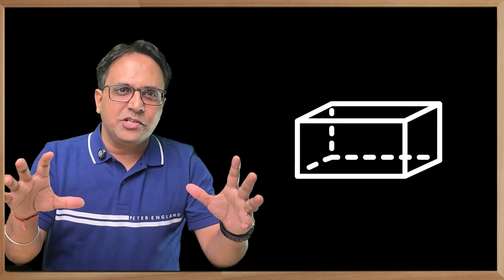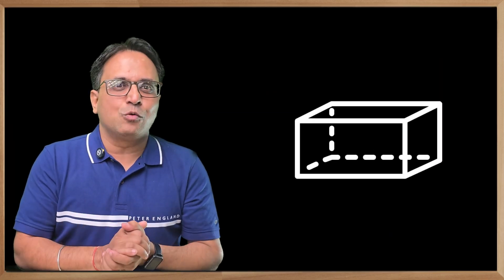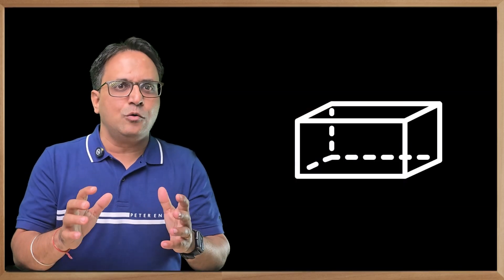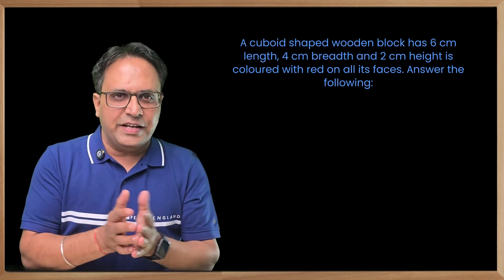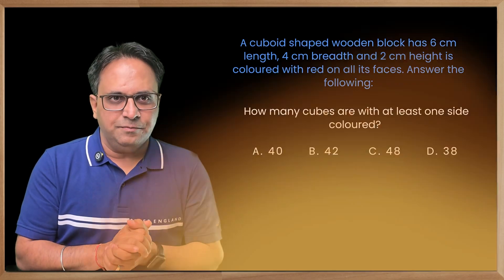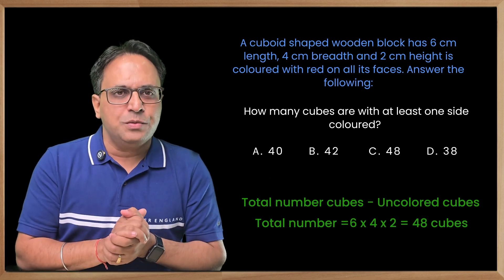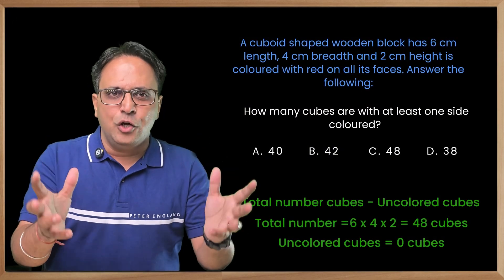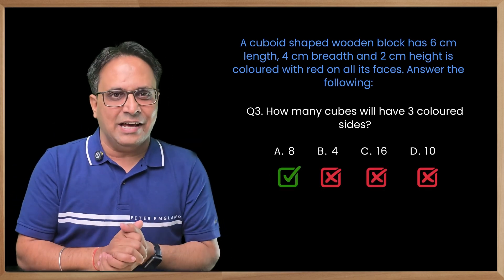Coloured Cuboids: Day 52 Tip 52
Exploring the ColouredCuboid concept – where color meets structure to enhance visual understanding.

Each shade represents a unique layer of data, making complex ideas more accessible and engaging.